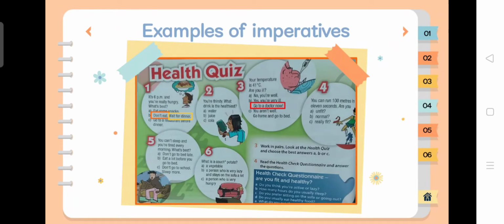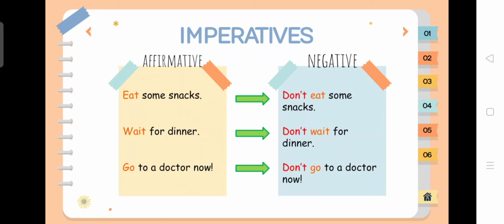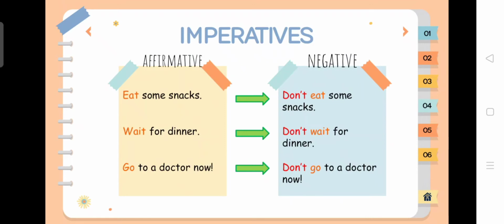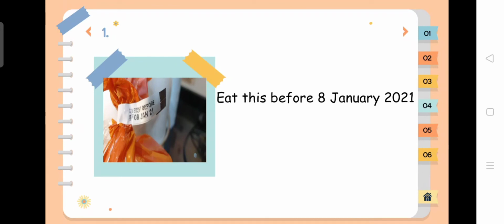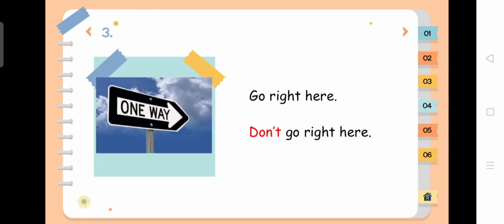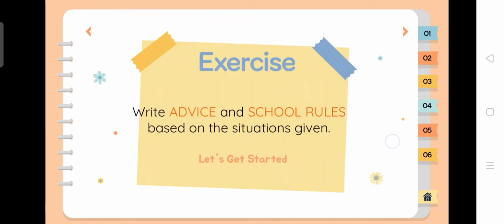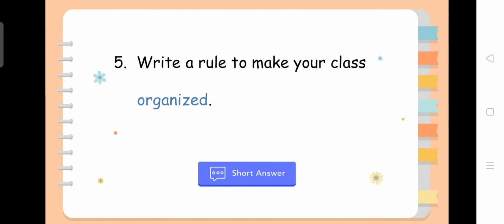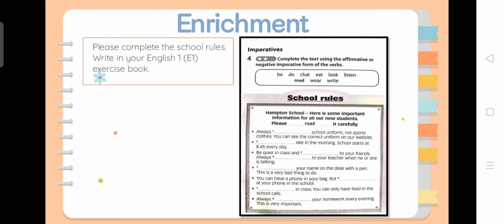ENGLISH CEFR YEAR 5: MODULE 5 - IMPERATIVE SENTENCES (REVISION)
ENRICHMENT EXERCISE